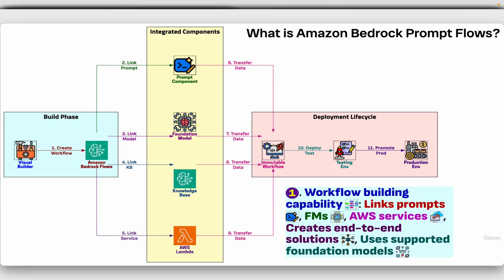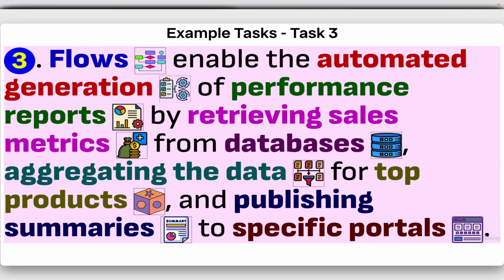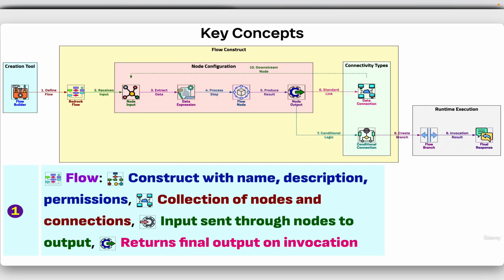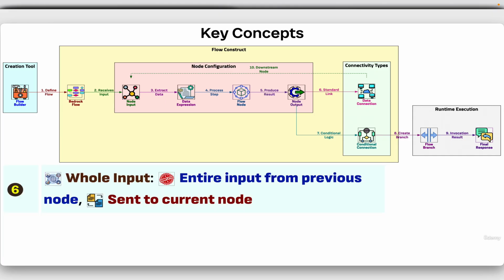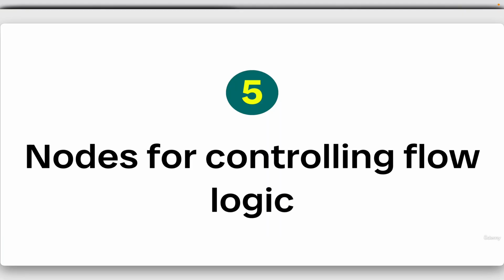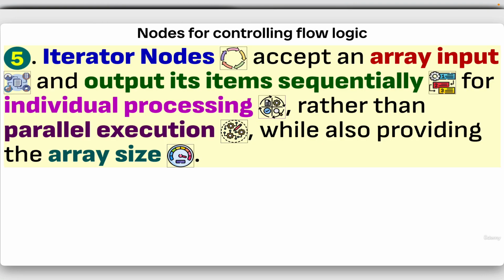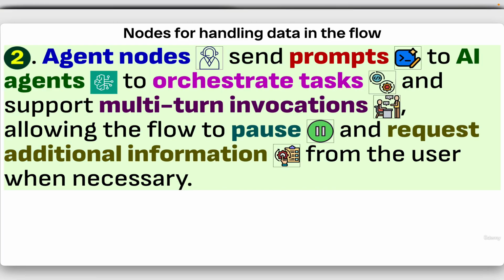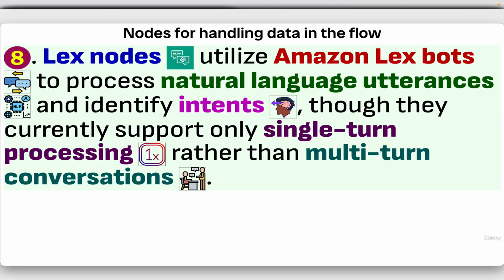6 Amazon Bedrock Prompt Flows